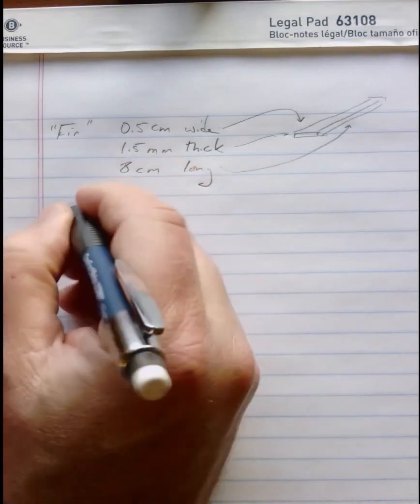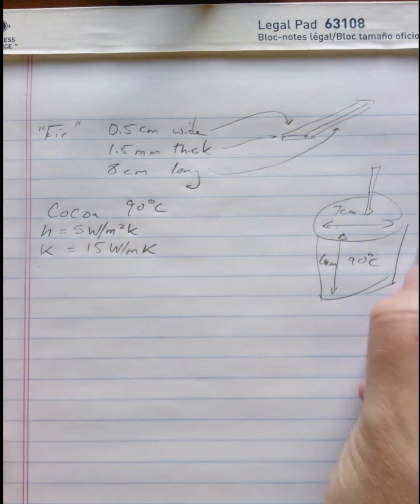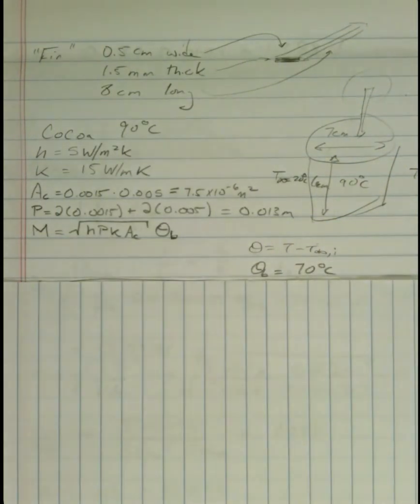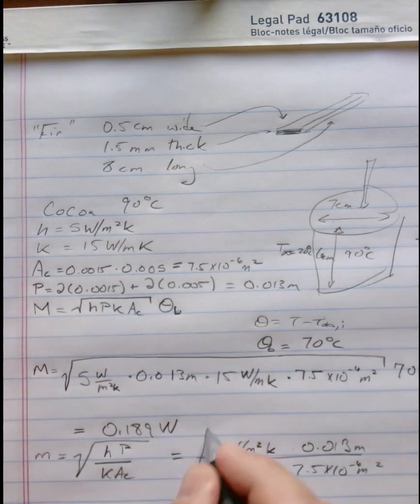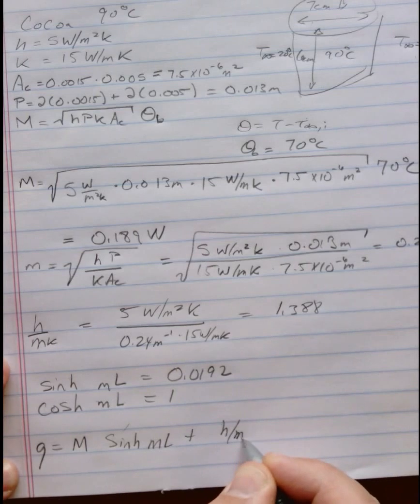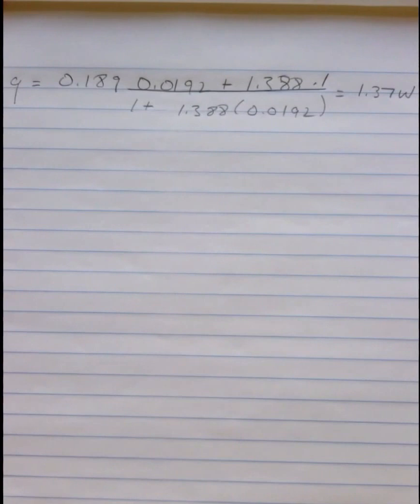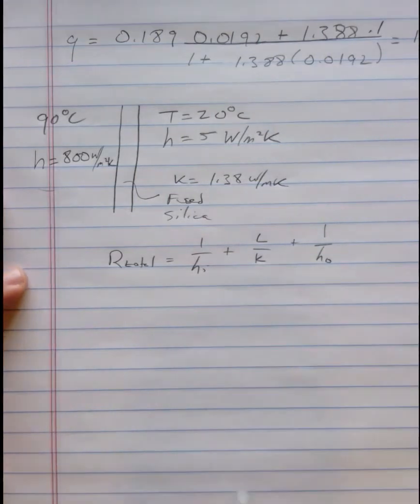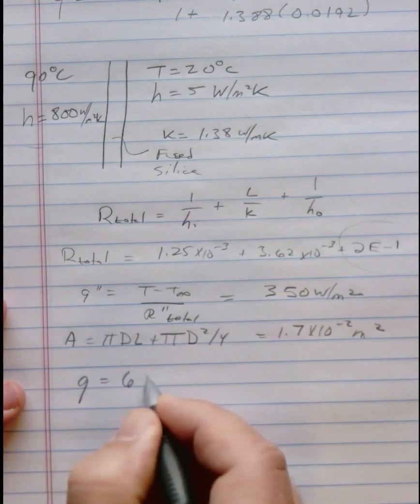CocoaExample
Checking out my mother's idea that leaving a spoon in your hot drink will cool it